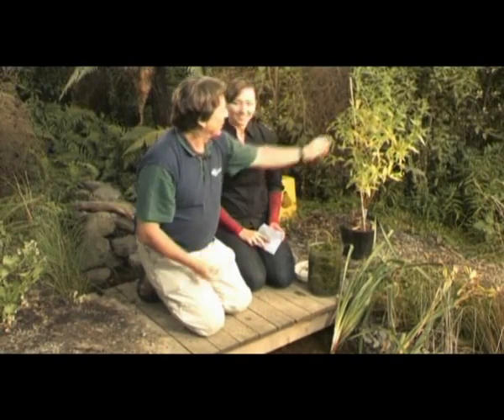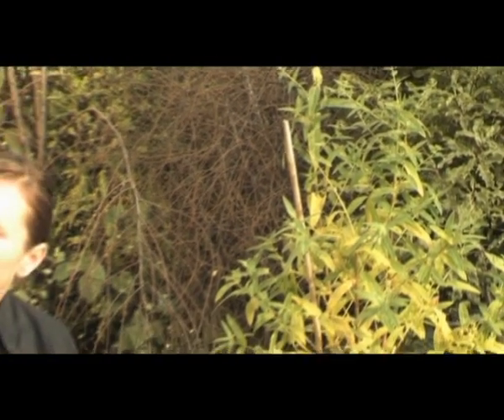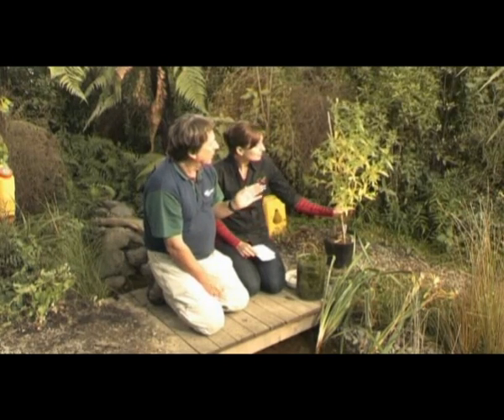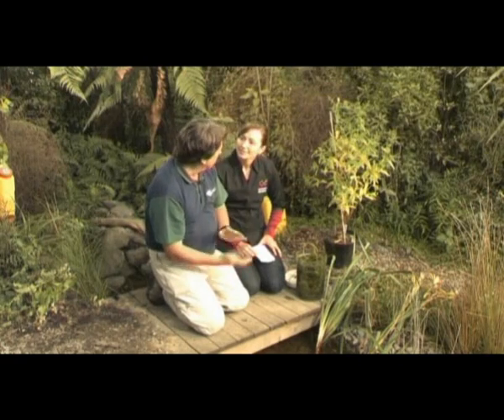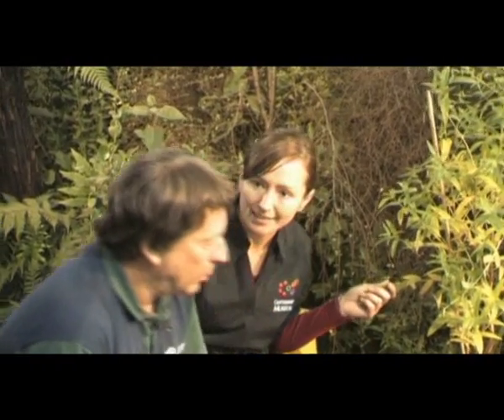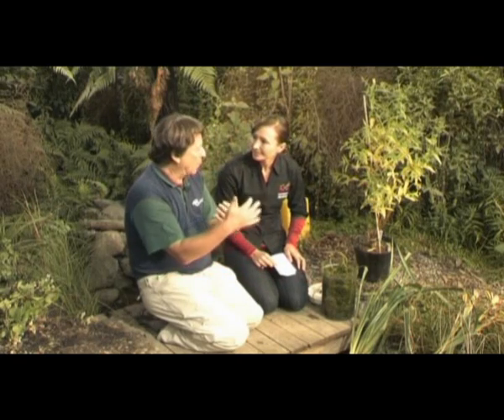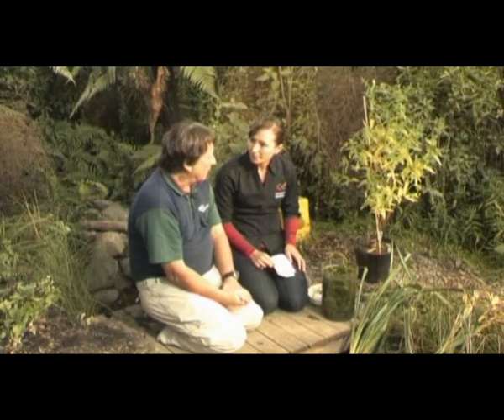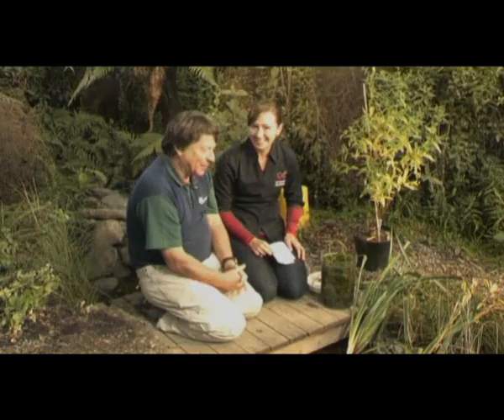Purple Loosestrife - a Pest Plant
Rob McCaw from Environment Canterbury is interviewed by Karin Stahel about why Purple Loosestrife is a pest plant, how to identify it and effective control methods.